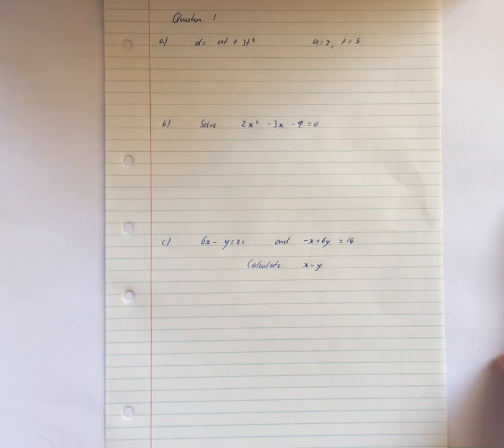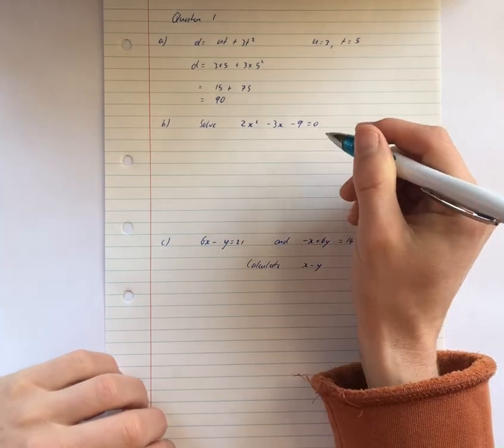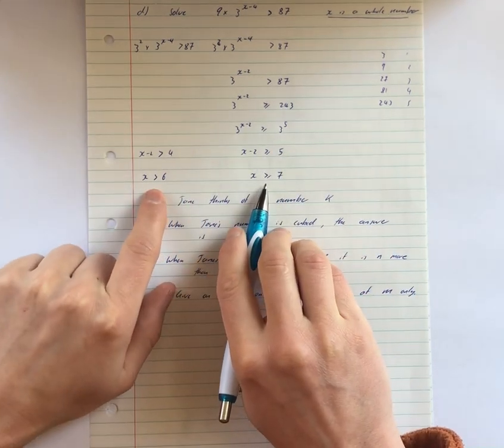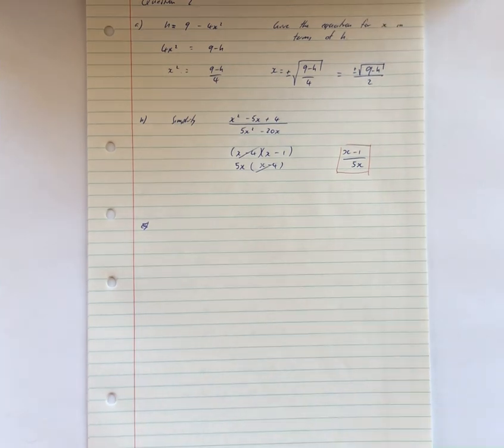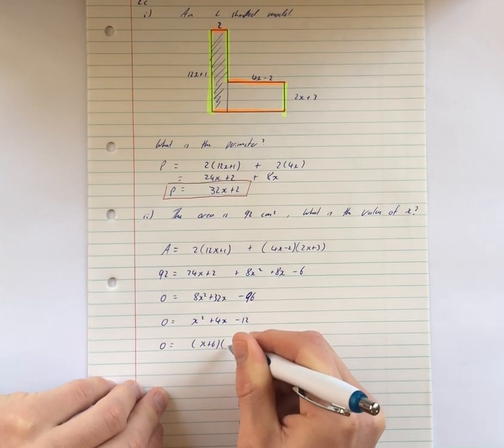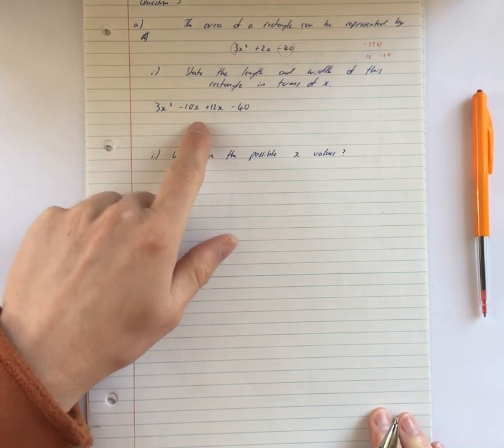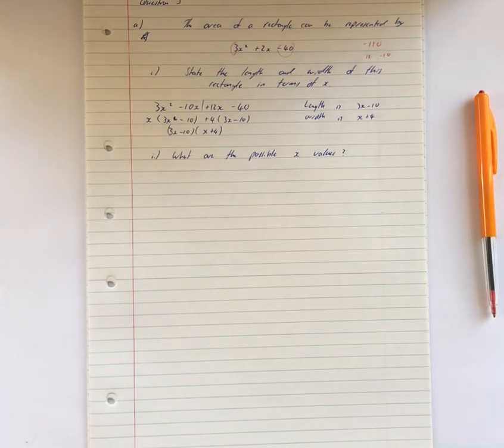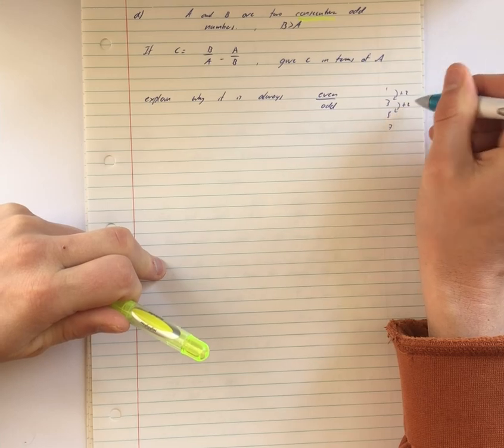2017 MCAT Day 1